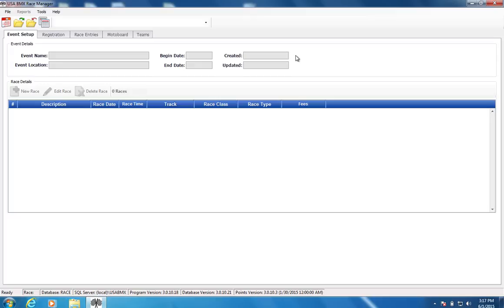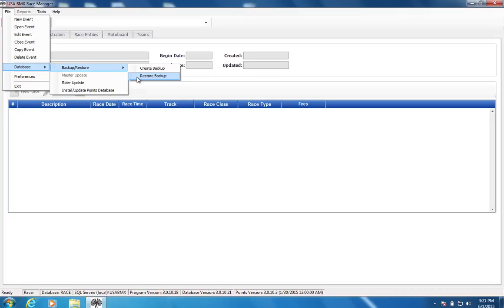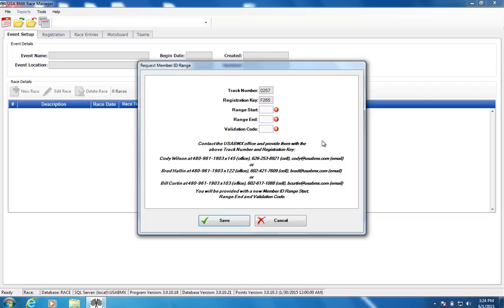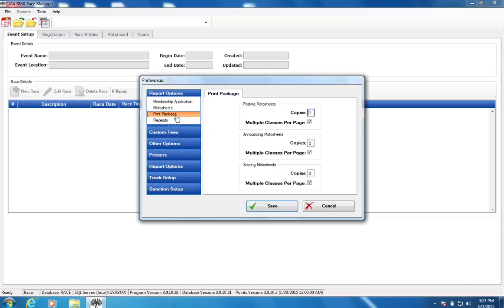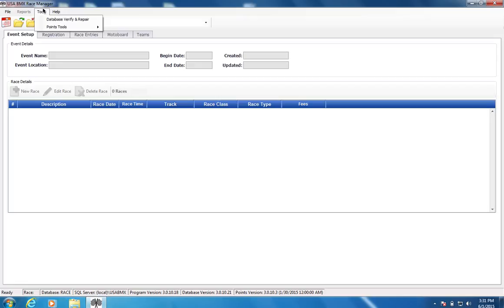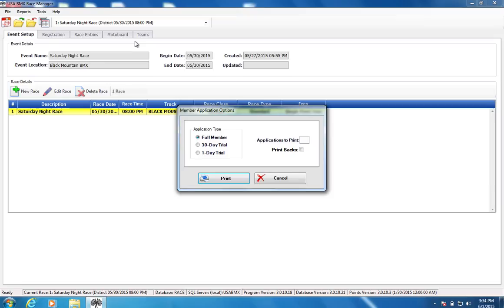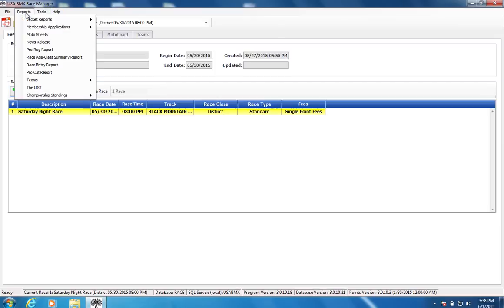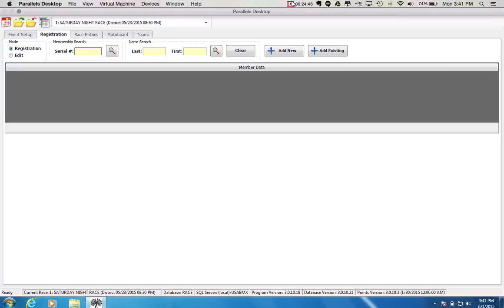Introduction & Preferences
Race Manager - Introduction & Preferences